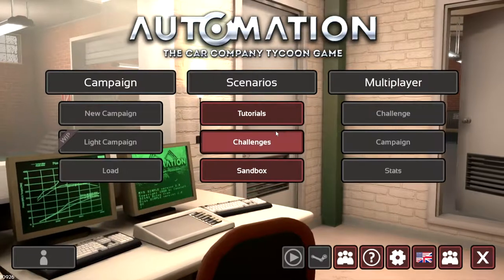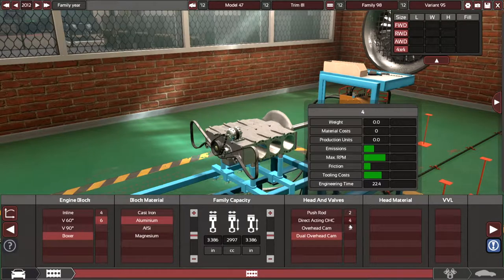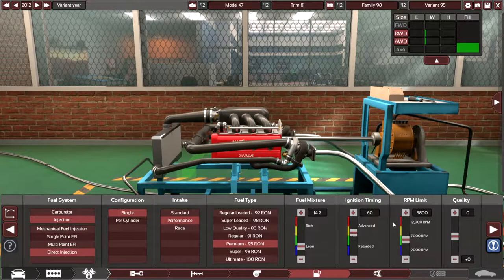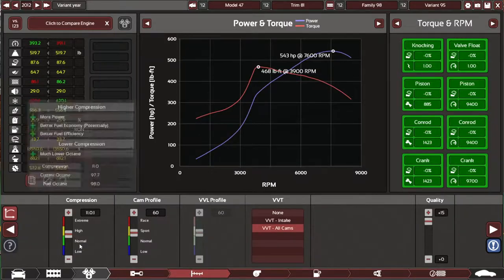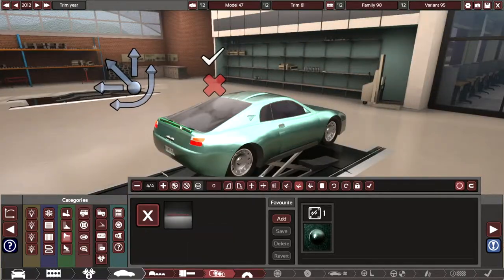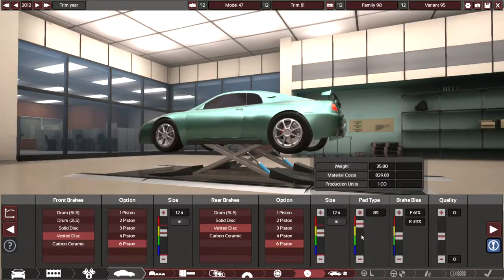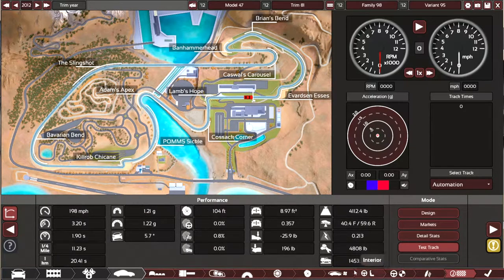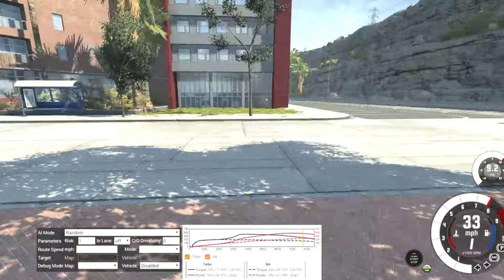Building A Super Car in Automation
I've made a lot of Automation cars for BeamNG, but I never made a video showing me build a car in Automation.